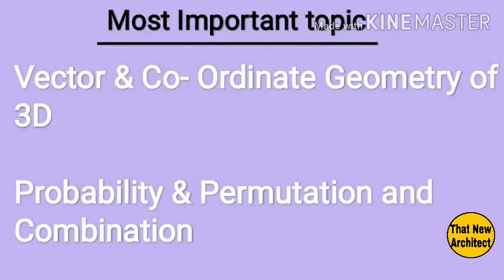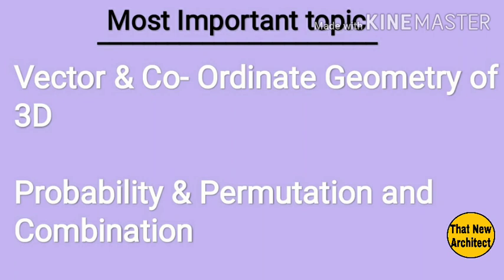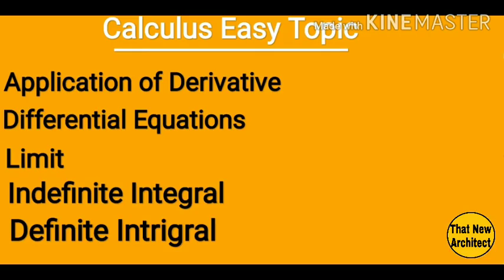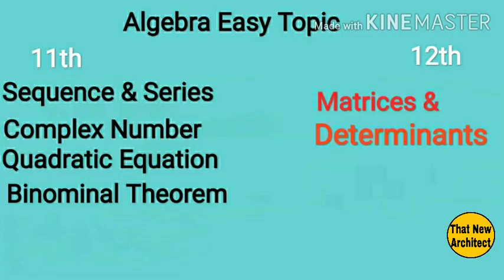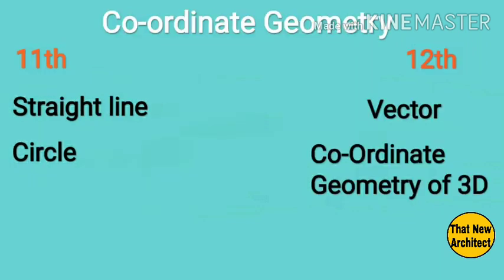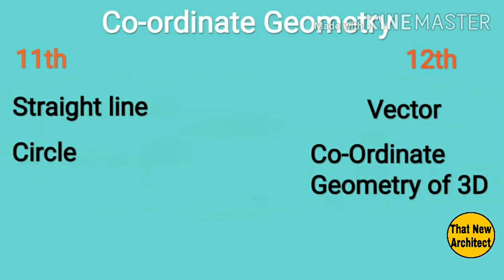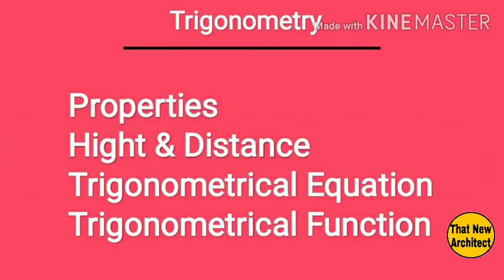Most Important & Easy Topic For Jee main Paper 2 Mathematics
Tips To Crack NATA & JEE MAIN PAPER 2 Drawing Most Important Drawing 2020 -.

It is India's First Free Nata & Jee  Educational Channel

🌀 Please tell us your Doubt on comment section

🌈Original video by That new Architect🌈